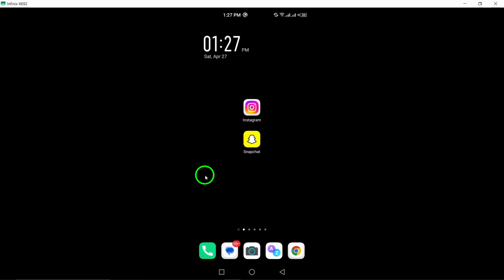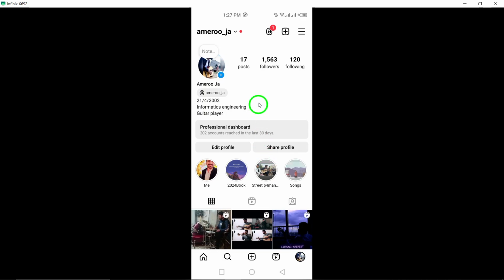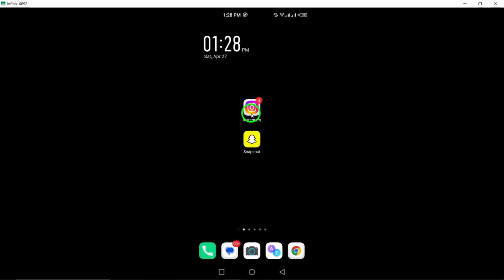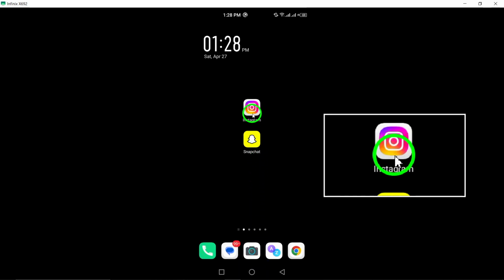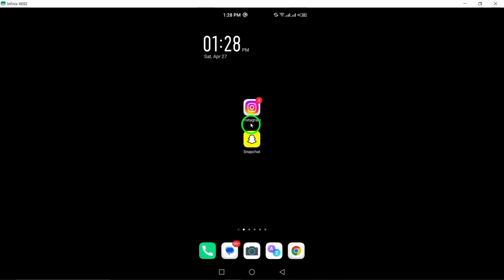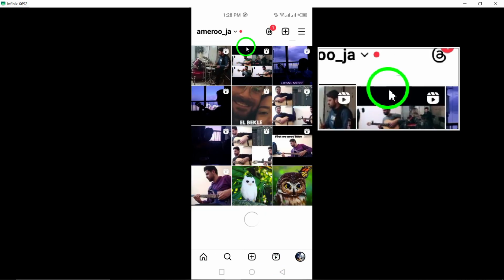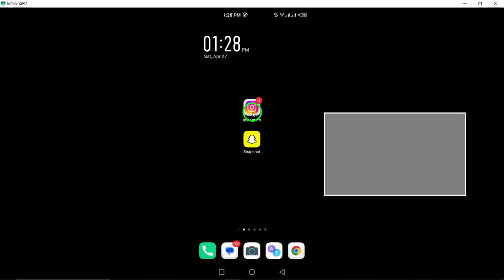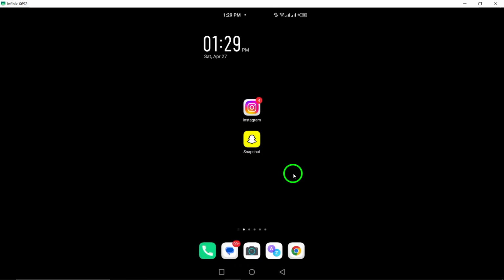How to Fix Instagram Login Problems (Updated)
Discover how to effectively resolve Instagram login problems with our updated guide:

1. Recover Your Instagram Password
2. Check Your Username or Use Email/Phone
3. Verify If Your Account Was Hacked
4. Use Facebook Login (If Linked)
5. Clear Cache and Data
6. Restart the app and try logging in again
7. Check Instagram Server Status
8. Update the Instagram App
9. Restart Your Device

Learn essential steps to troubleshoot and fix Instagram login issues, ensuring seamless access to your account.